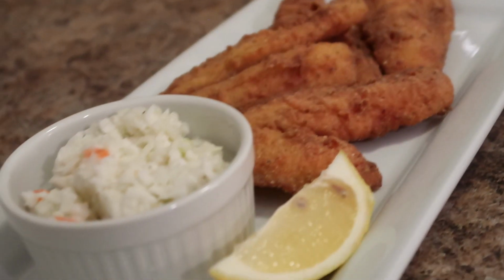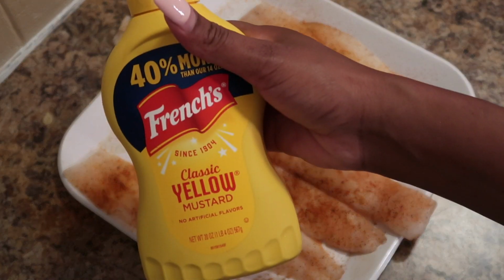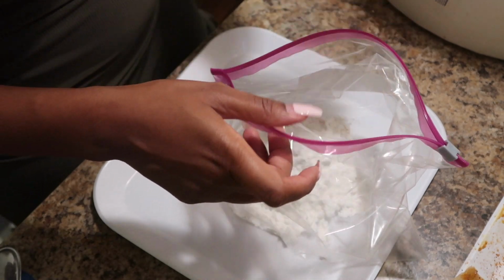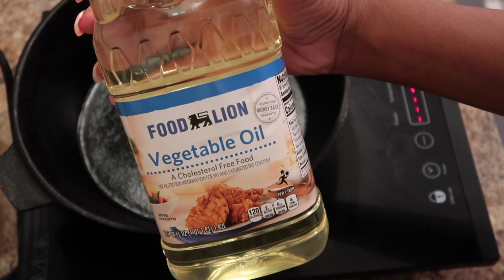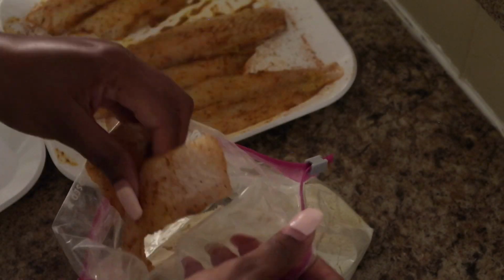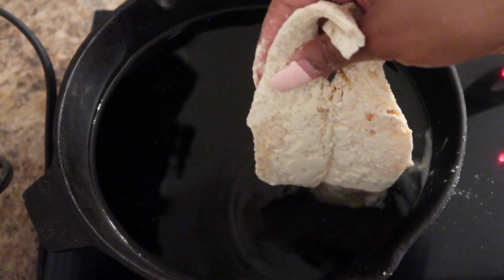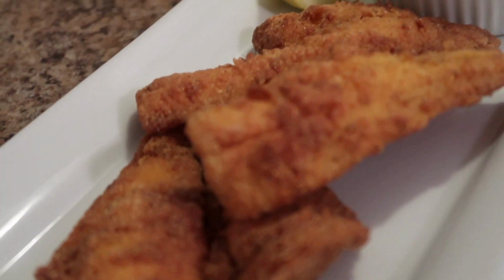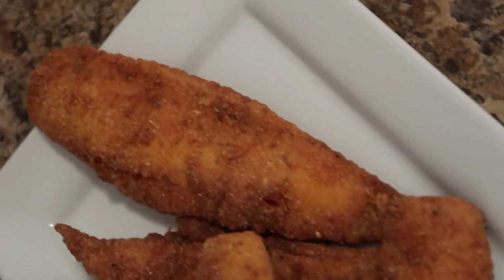Southern Fried Fish Recipe |Fish Fry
Hey guys check out this super easy recipe for Crispy Southern Fried Fish!! Try this quick and easy recipe for your next fish fry and you won't be disappointed!!

Ingredients:

Flounder Fillets or fish of choice
1-2 tsp Slap ya Mama Cajun Seasoning
1-2 tsp Garlic Powder
1-2 tsp Old Bay Seasoning
1-2 Tbsp Yellow Mustard

Breading:

1 Cup All-Purpose Flour
1.5-2 Cups Yellow Corn Meal
1 tsp Slap Ya Mama Cajun Seasoning
1 tsp Garlic 🧄 Powder
1 tsp Ground Black Pepper
1 tsp Paprika